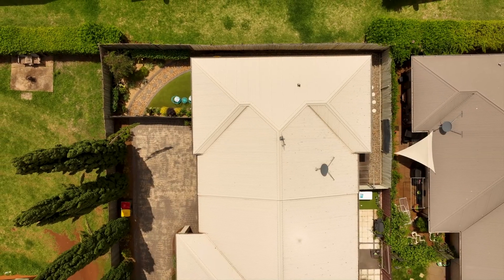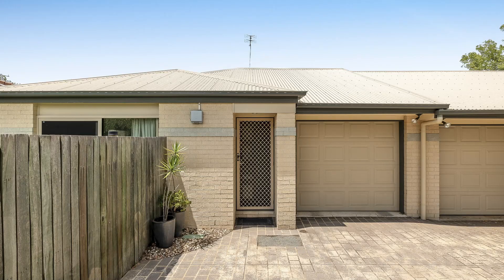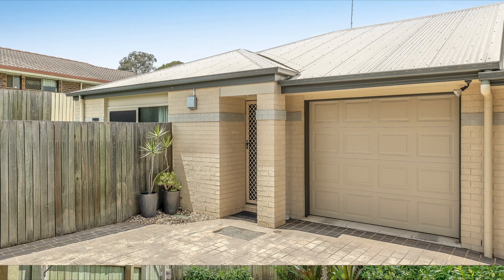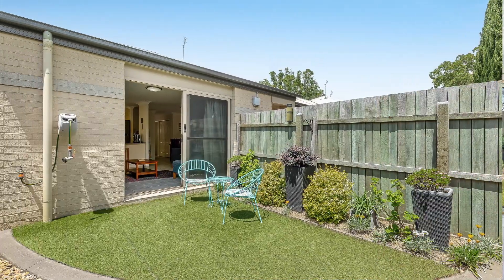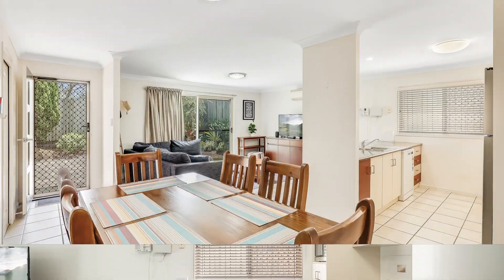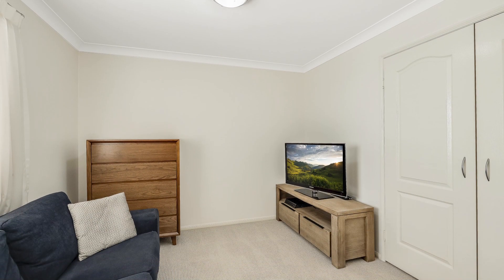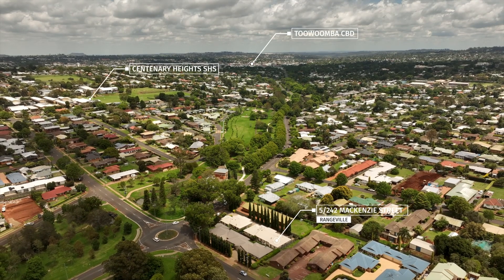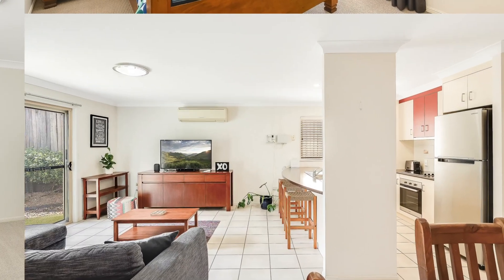Unit 5, 242 Mackenzie Street, Rangeville